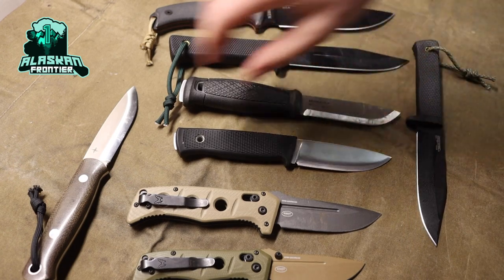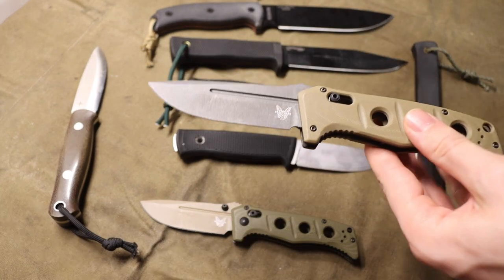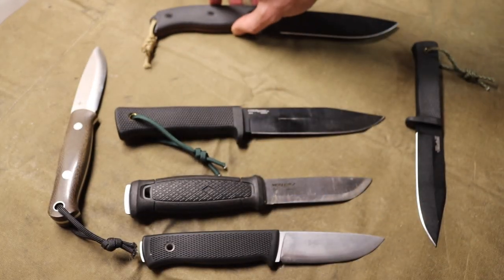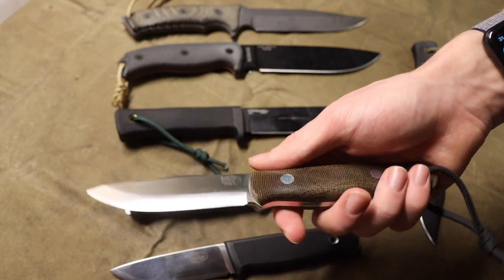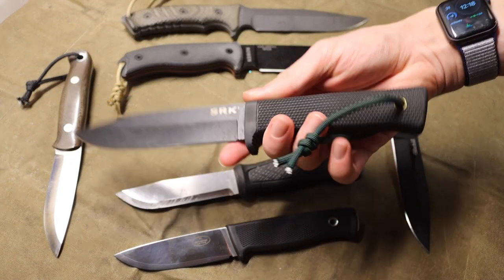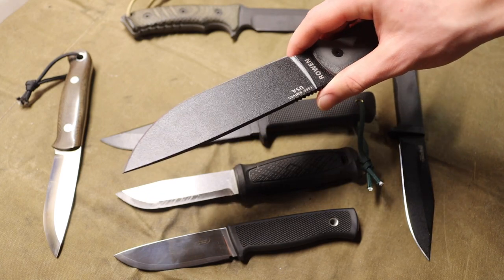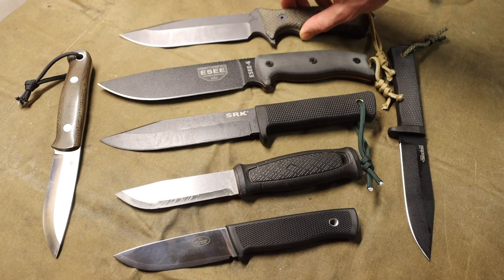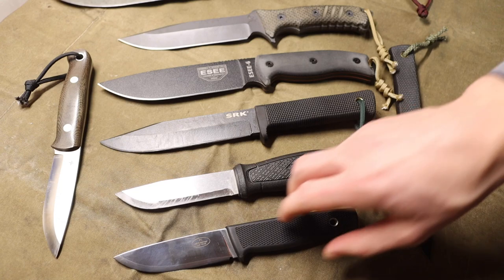Alaskan Rated Blades (2022)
Do you agree with this list? Let me know! Today we talk about some blade that I think conquer the harsh land of Alaska with ease. While not every knife is cut out for this kind of environment there are definitely some that shine. Let's talk about it!